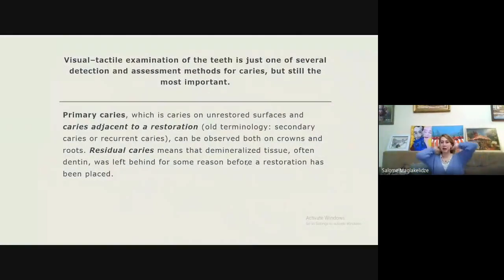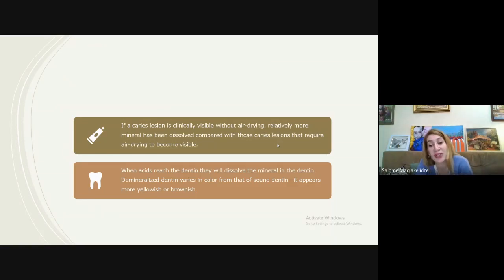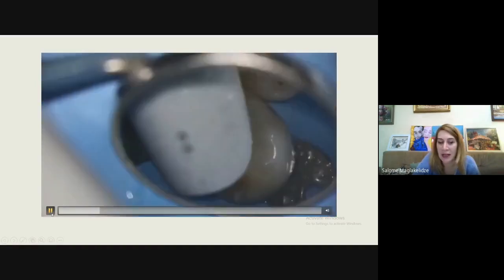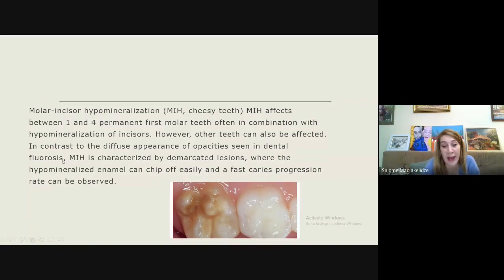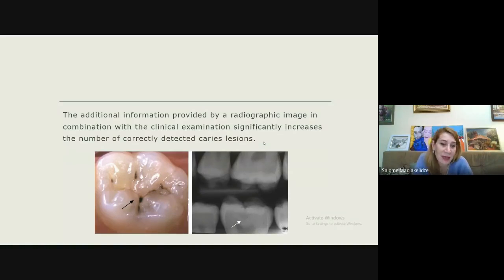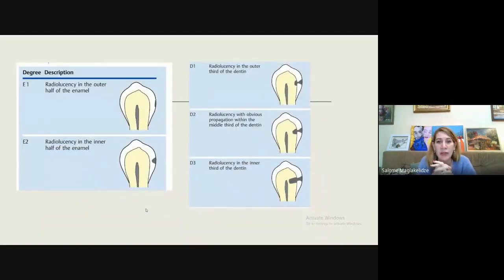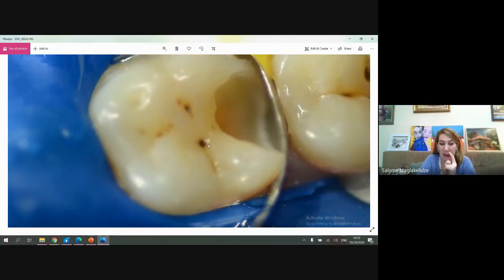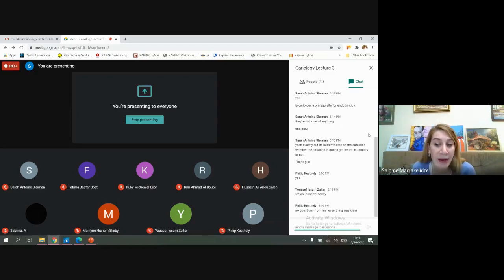Cariology Lecture 3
NVU
Cariology
Salome Maglakelidze